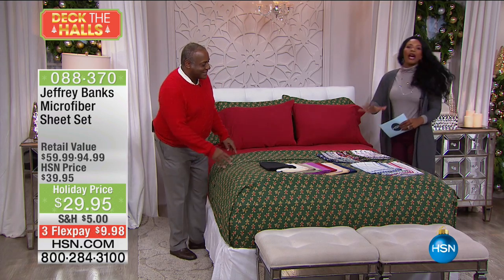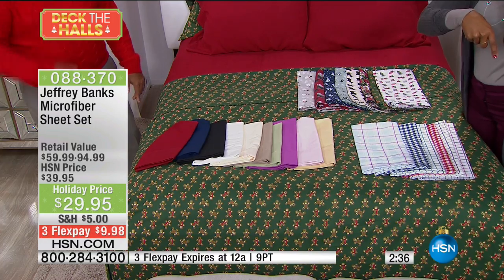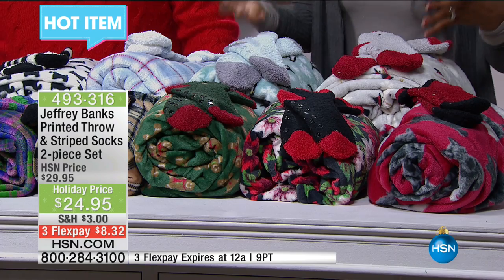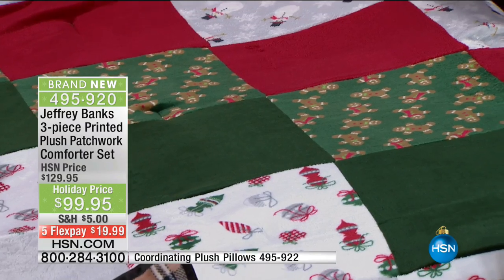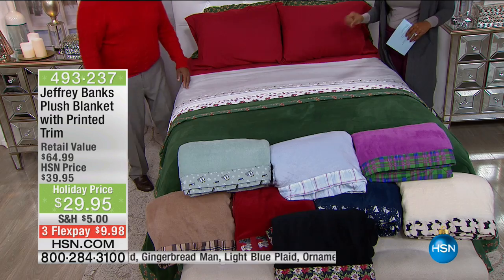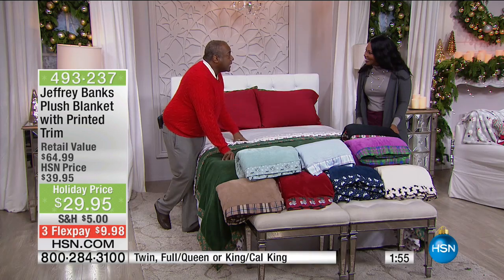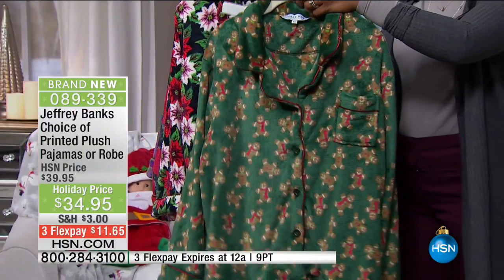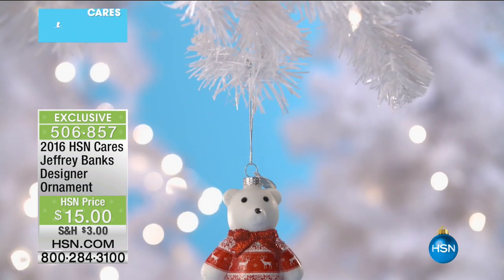HSN | Deck the Halls featuring Jeffrey Banks Home 11.02.2016 - 02 AM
Seasonal home decor product for the holidays.